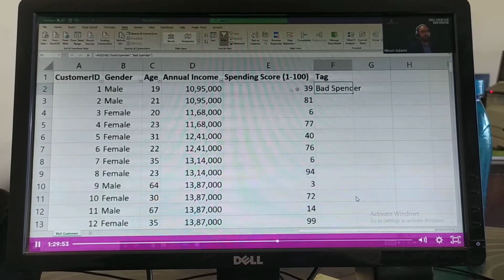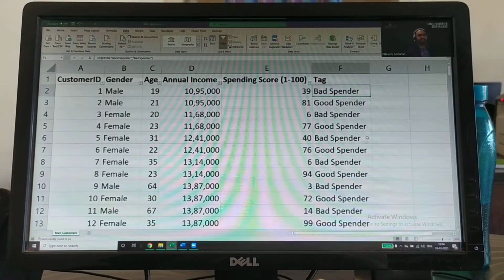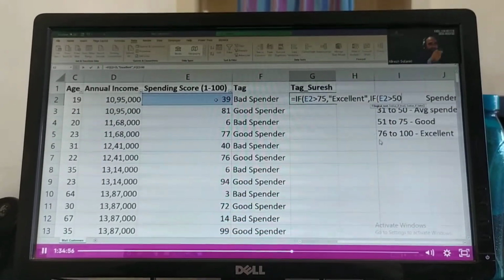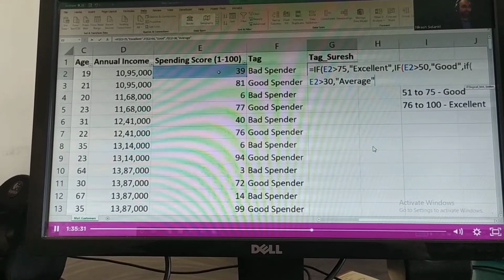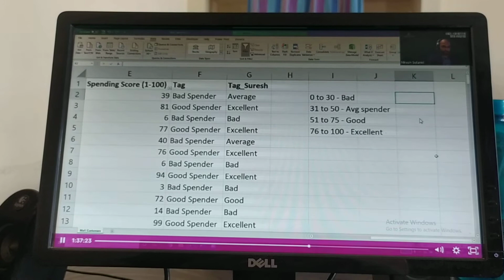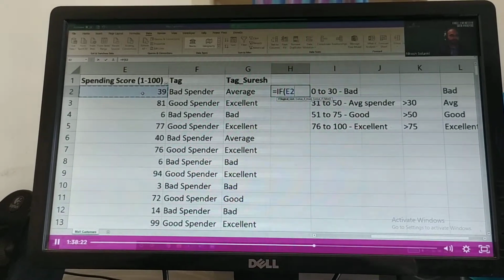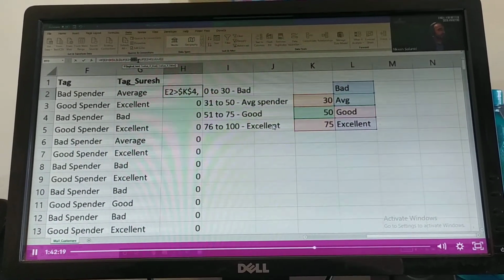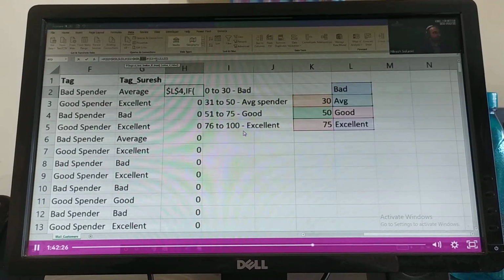Day 2 part 8